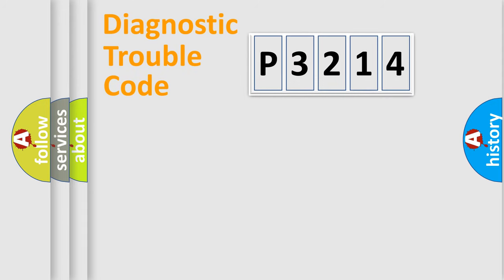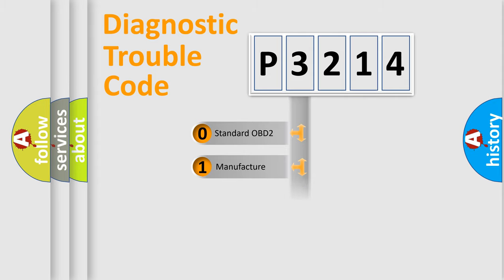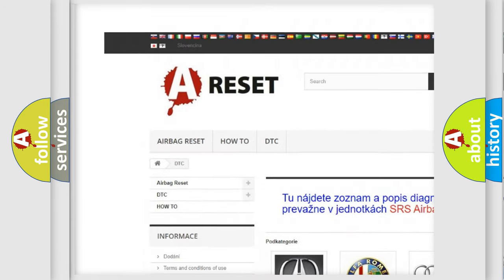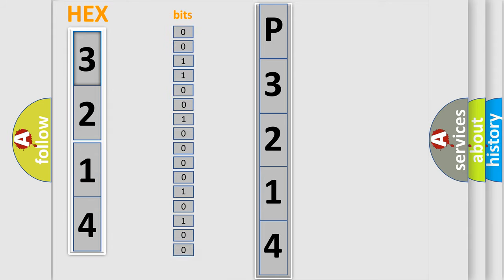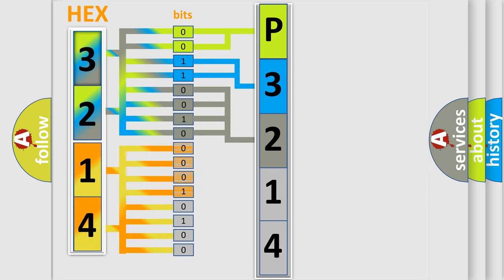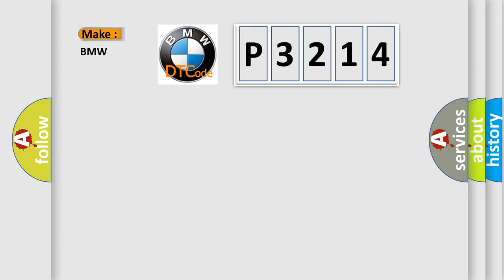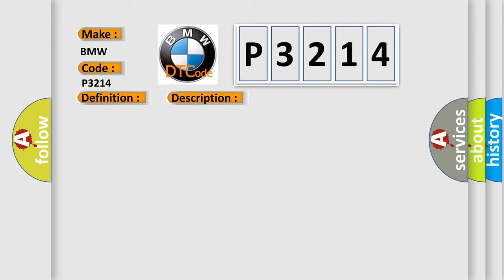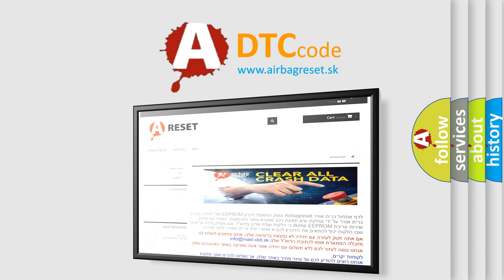DTC BMW P3214 Short Explanation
Contents:
0:21 Basic DTC analysis according to OBD2 protocol standard.
1:48 Insight into programming
2:58 A diagnostically understandable description of the Diagnostic Trouble Code
3:05 Basic error definition

Make:
BMW
Code:
P3214
Definition:
CAN Message Monitoring ETC Plausibility
Description: